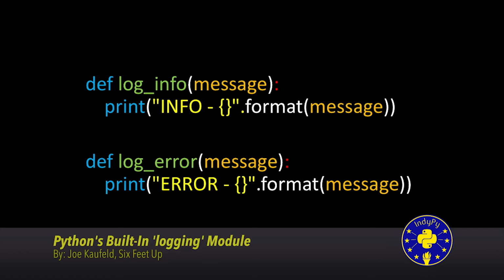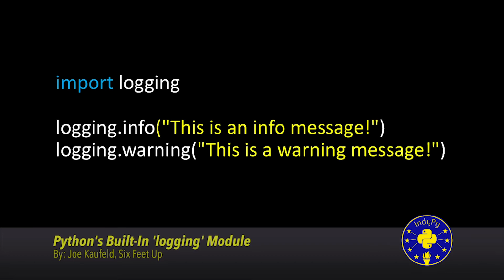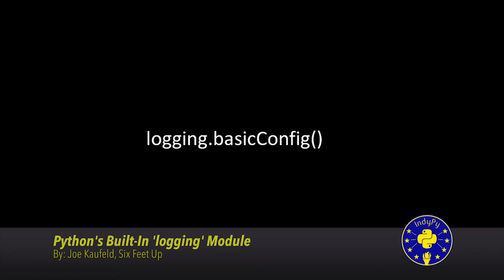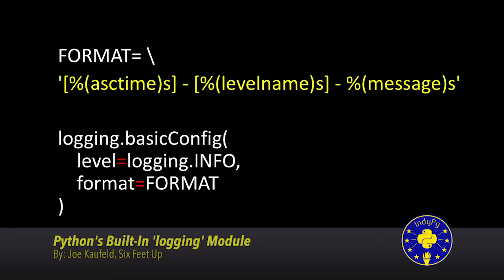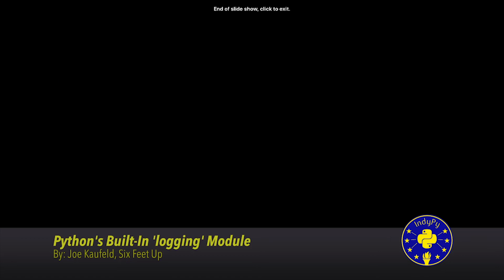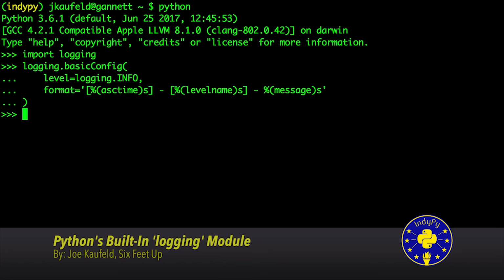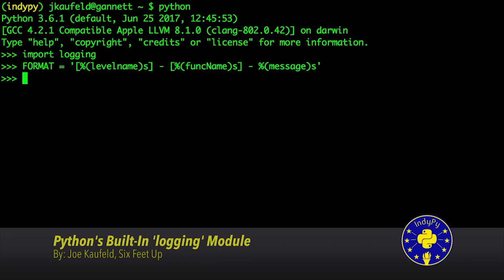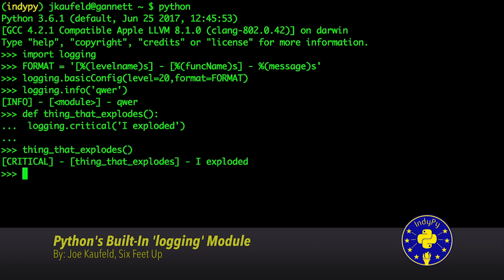"Python's Built-In 'logging' Module" By Joe Kaufeld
"Python's Built-In 'logging' Module"
By Joe Kaufeld, Six Feet Up
ProTalk from September 2017 IndyPy

Six Feet Up is your local Python web application and cloud orchestration partner